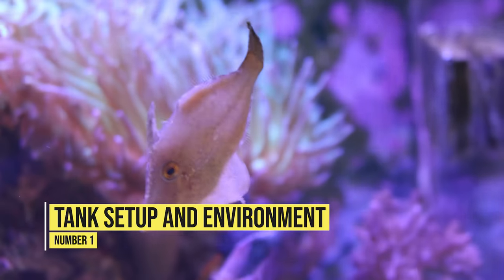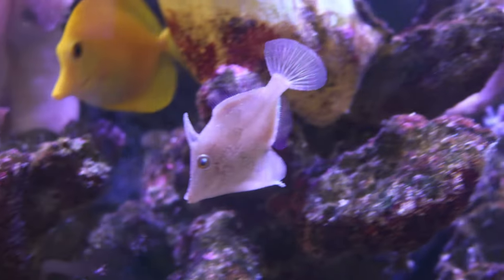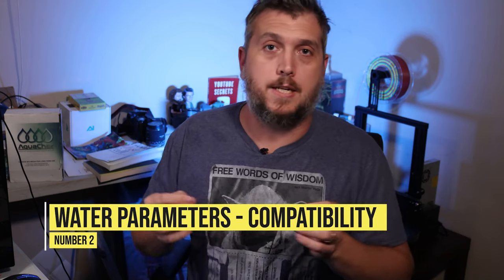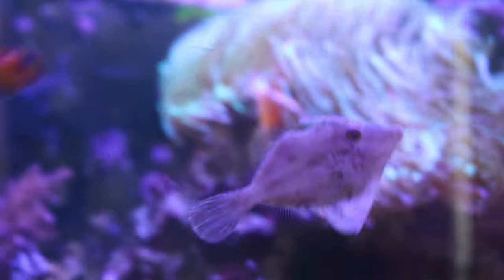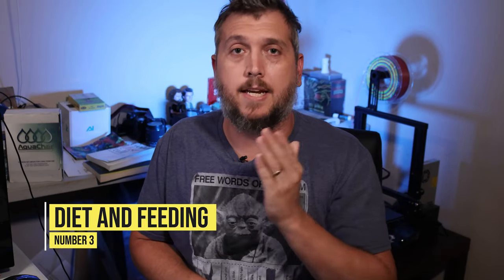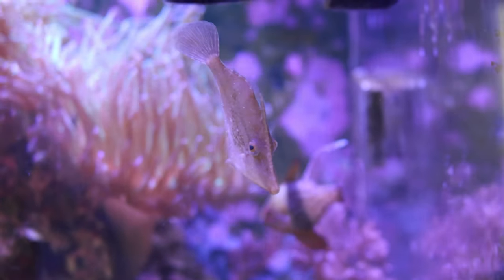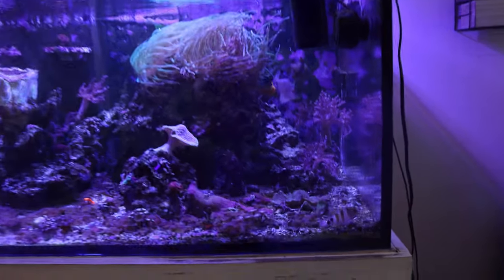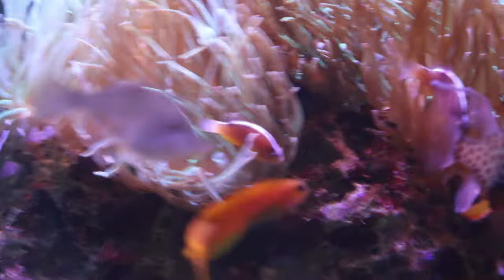Aiptasia Eating Filefish, How to be Successful with These 5 Easy Tips!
The Aiptasia Eating Filefish is an Easy marine fish to care for in your Reef Aquarium. In Todays video I give you 5 ways to have success by sharing my advice on How to care for an Aiptasia Eating Filefish.

Check out, Aiptasia Eating Filefish Easily The Best Against Aiptasia, 5 Ways To Have Success!

Product Links

(Amazon)